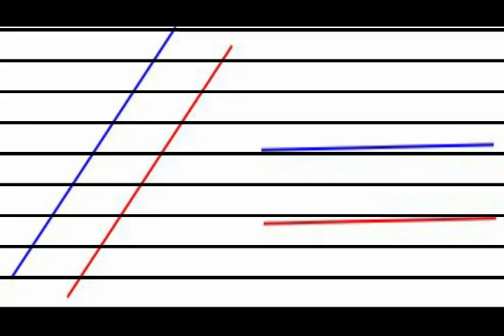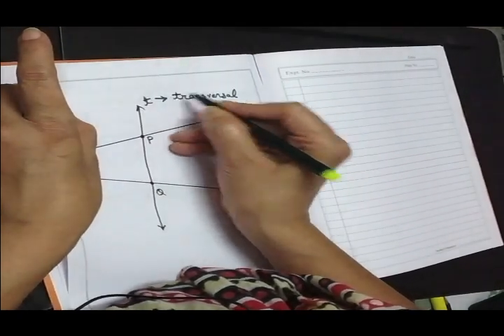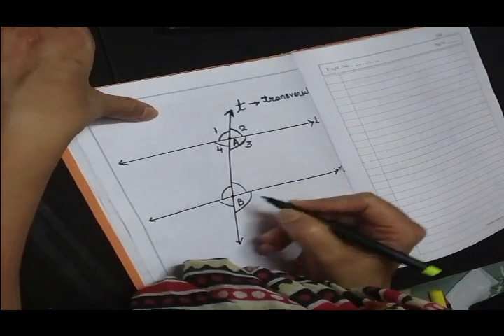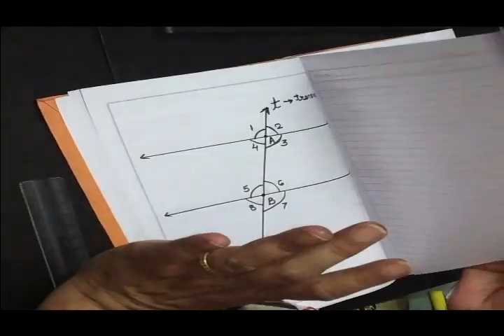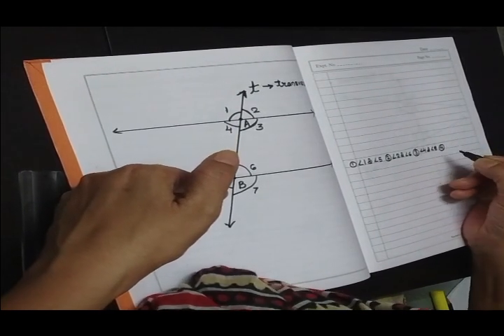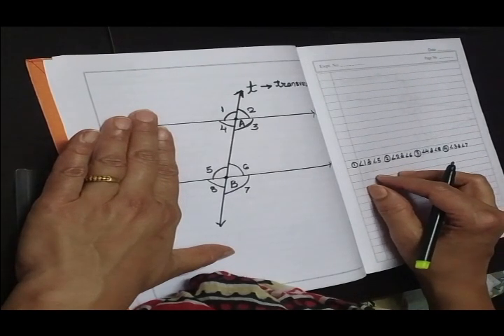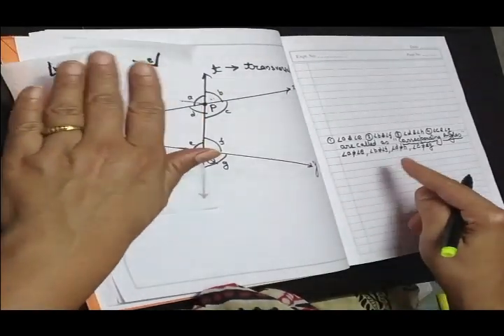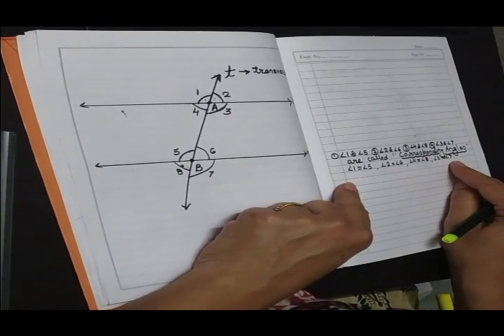27 May 2020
Maths lab activity